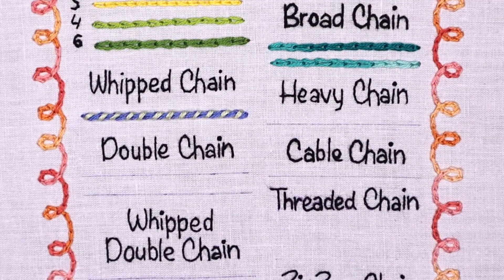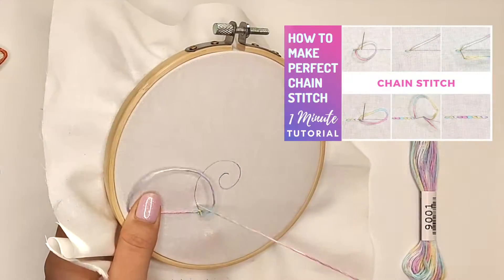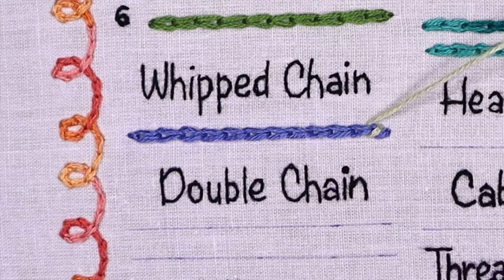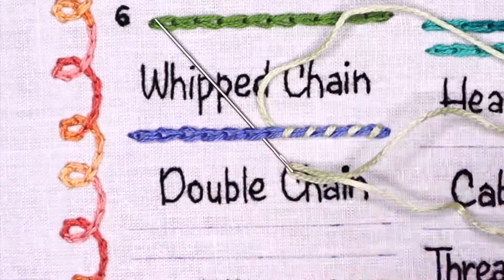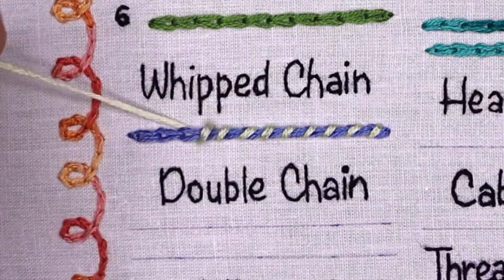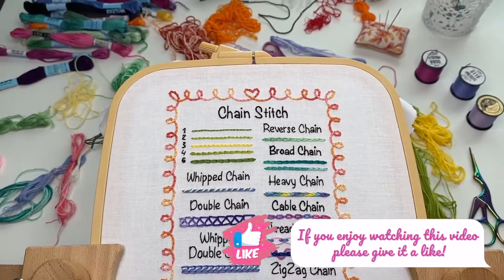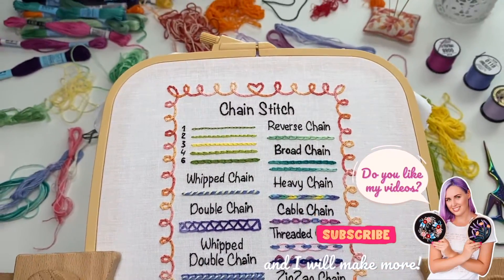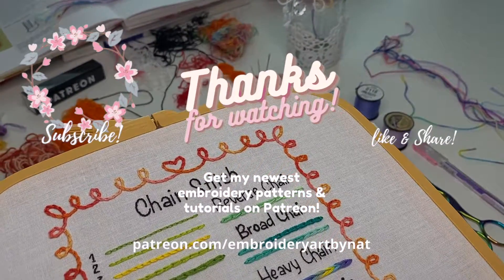Whipped Chain Stitch 🪡 Quick Step-by-Step Guide | Hand Embroidery Tutorial for Beginners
Tap here to see all the rest links and resources...

It's such a fun project! Each of you will make a unique soft book for yourself.

Tools and materials mentioned in the video:
✂️ Nurge square hoop - 220mm x 195mm
🖊 Pilot Frixion heating erasable gel pen
📋 Light Pad

Hello! If you are new here, my name is Natalie. I'm an embroidery artist from Ukraine 🇺🇦

Becoming my patron you will get access to many exclusive patterns and educational content. Check it out!